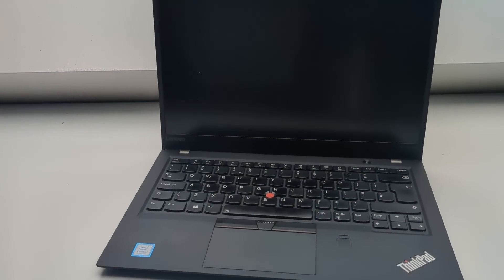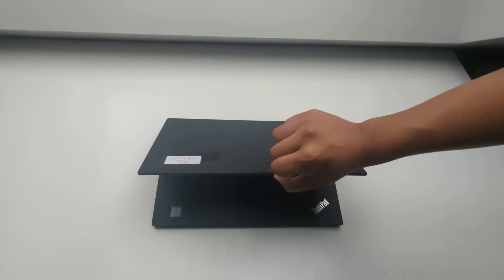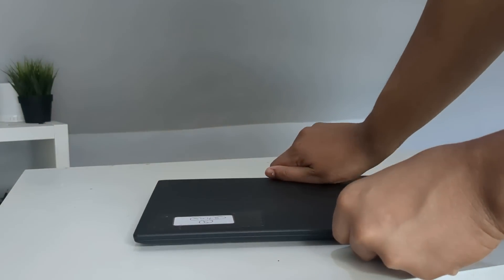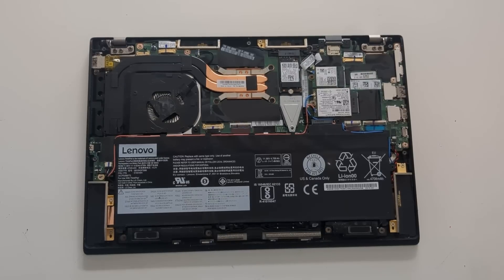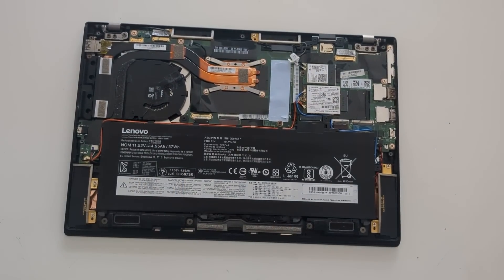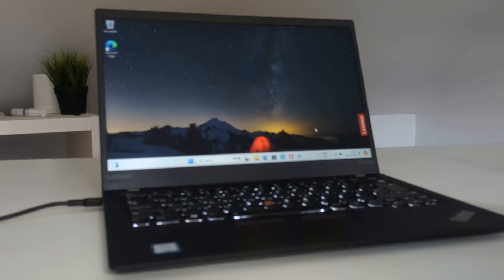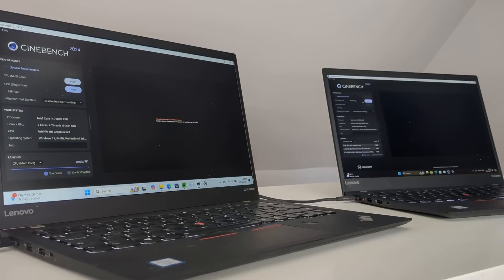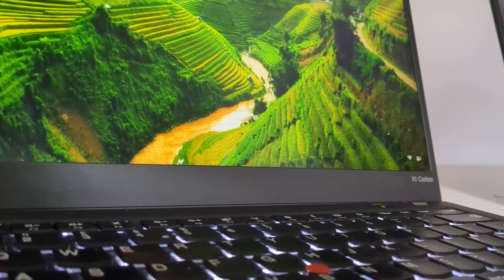This ThinkPad Cost $1500 in 2017, I bought TWO for $120. Are they any good?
Hi, welcome back to another video on the channel. Today we're covering these Lenovo ThinkPad X1 Carbon Gen 5s I bought for very cheap. Are they worth it, and can we fix them? Stick around to find out.

The ThinkPad X1 Carbon is a light, ultra thin laptop catered towards enthusiasts. They are great for portability and power. The support lately has been immense and it all thanks to you guys :)

CHAPTERS:

00:00 - Intro
00:30 - Unboxing
01:36 - Overview
02:55 - ThinkPad #1 Impressions
03:40 - ThinkPad #2 Impressions
04:10 - ThinkPad #1 Upgrade
07:04 - ThinkPad #2 Upgrade
08:21 - The Boot Up
09:49 - Installing Windows
10:36 - Cinebench 2024
11:22 - Heaven Benchmark
11:48 - Minecraft
12:04 - General Usage
12:44 - Outro